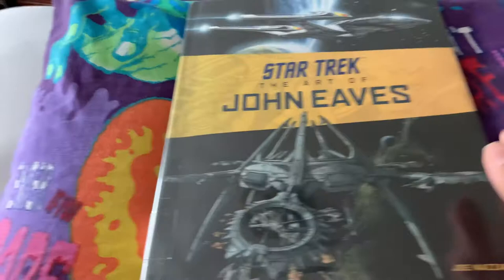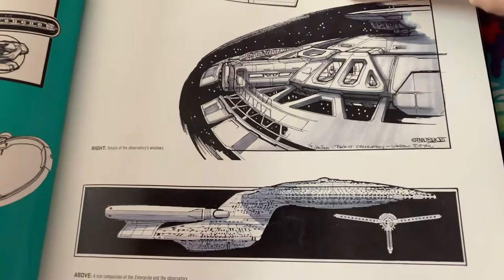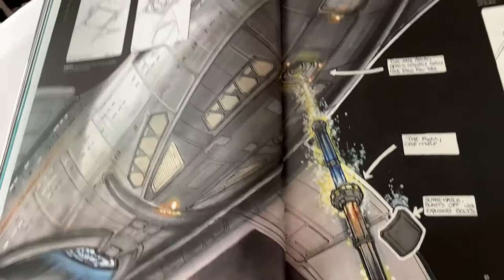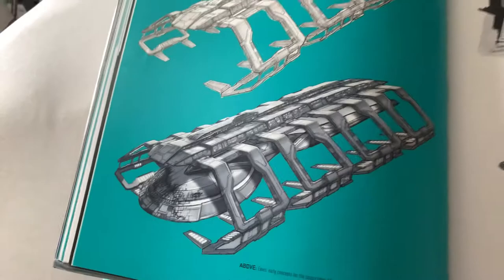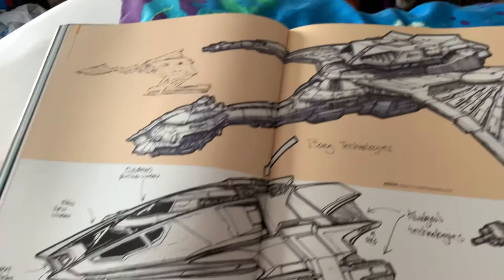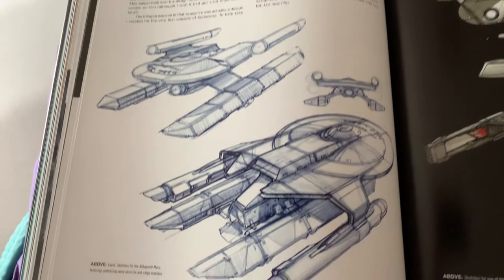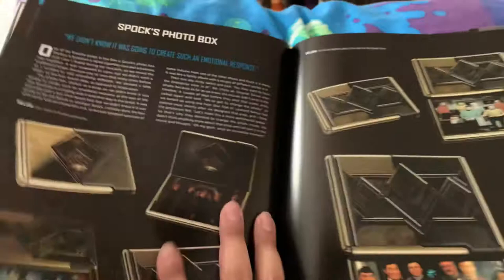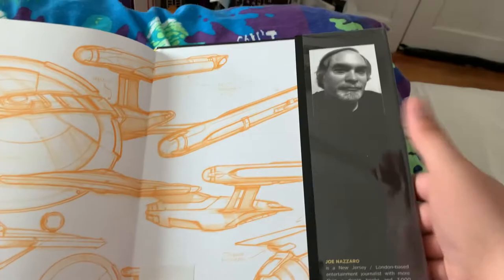#102 Star Trek The Art of John Eaves 2018